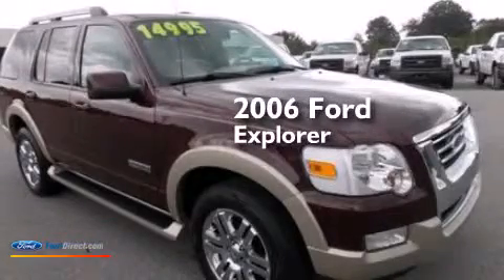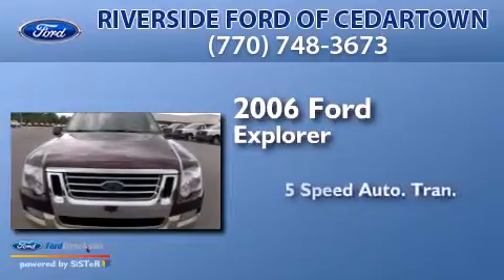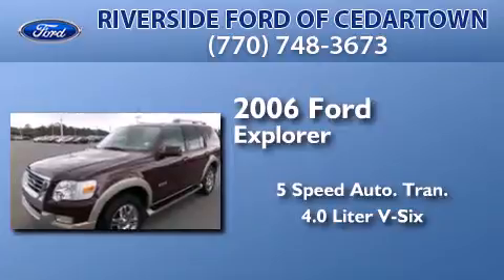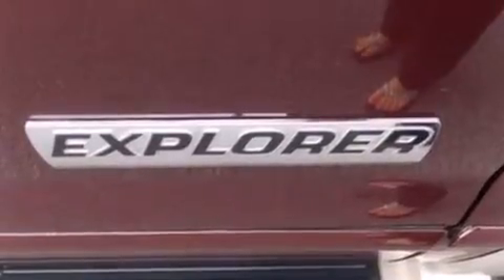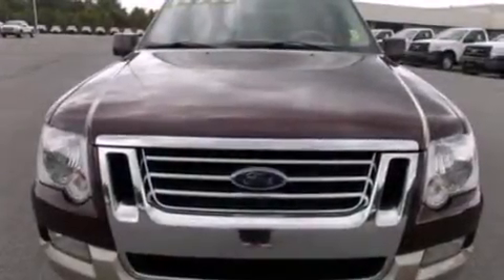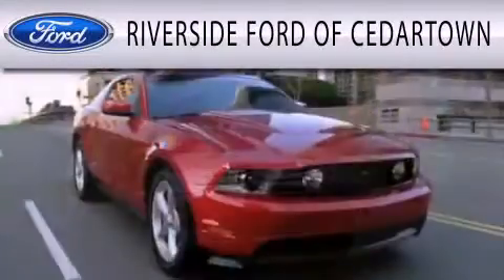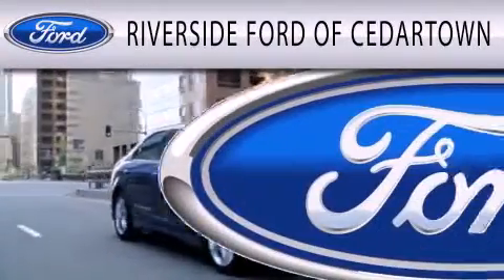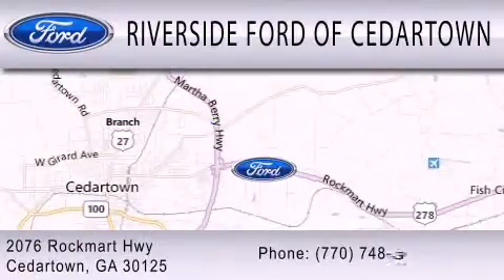2006 FORD EXPLORER Cedartown GA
We are proud to present this 2006 FORD EXPLORER . We have been honored to serve the Cedartown GA area , we promise that your experience at our dealership will exceed your expectations ! Year : 2006 Make : FORD Model : EXPLORER Engine : 4.0L V6 12V MPFI SOHC Trans . : 5-SPEED AUTOMATIC Exterior : DARK CHERRY METALLIC Miles : 87,184 Interior : CAMEL Stock : F959 Riverside Ford of Cedartown North Main Street Cedartown , GA 30125